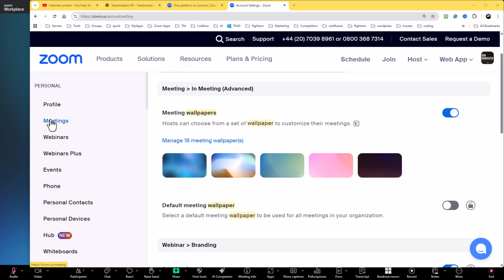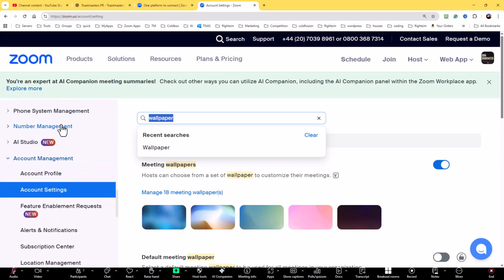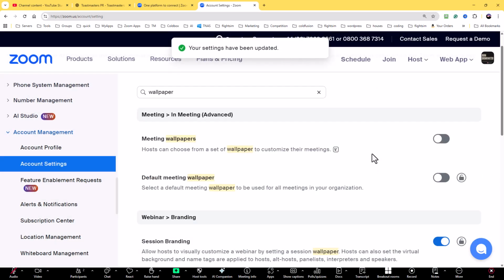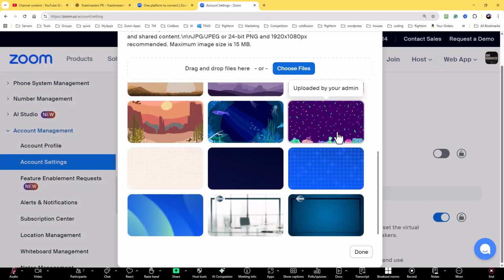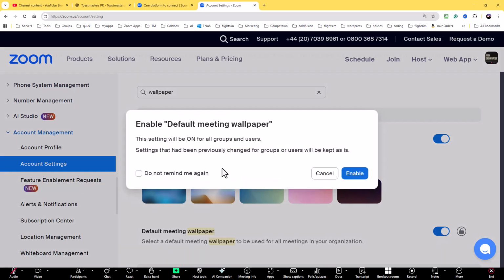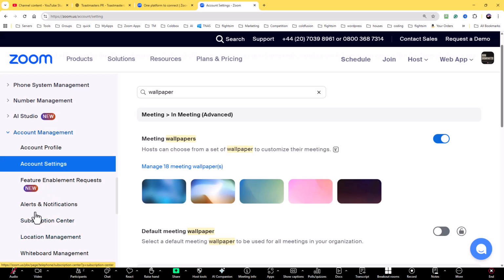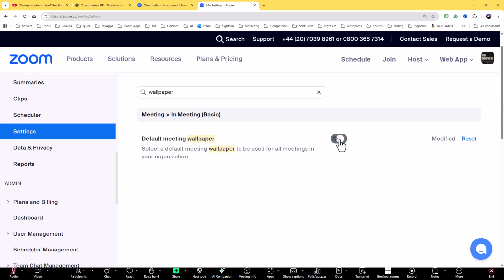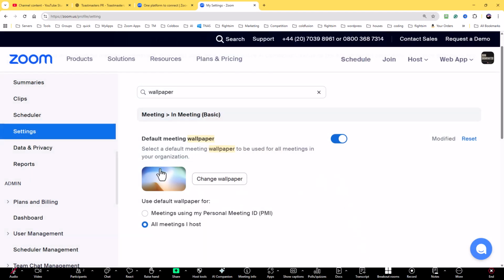The SHOCKING Truth About Zoom Backgrounds No One Tells You!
You can change the background for your Zoom Meetings. The new background has to be uploaded by the account (tenant) admin, but then it can be used by all the users in that account.

Once uploaded, you can choose the background for your personal meetings and other meetings that you host.

So, please go and add some colour to your meetings by updating your wallpapers.

And for those running webinars and events, you have even more flexibility to change the wallpapers for them too!